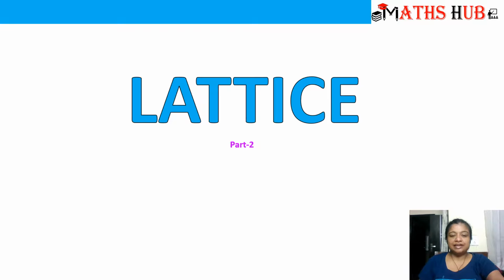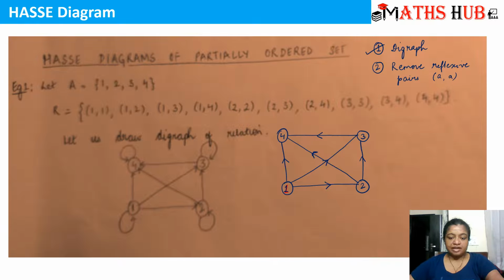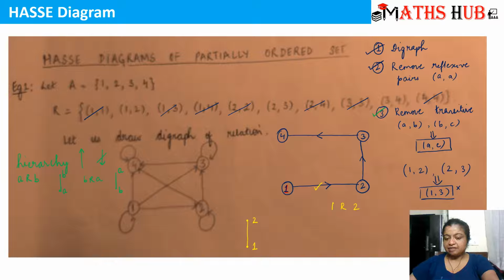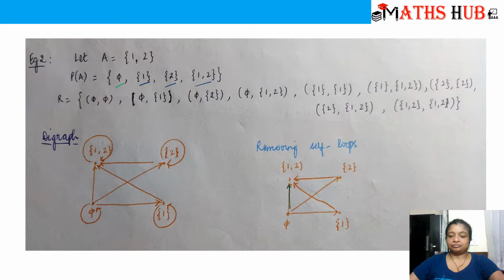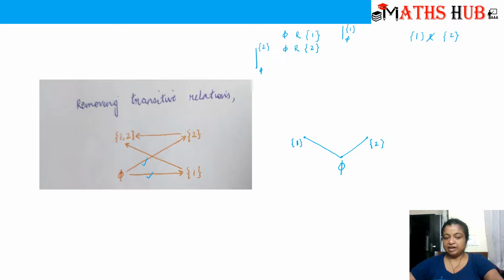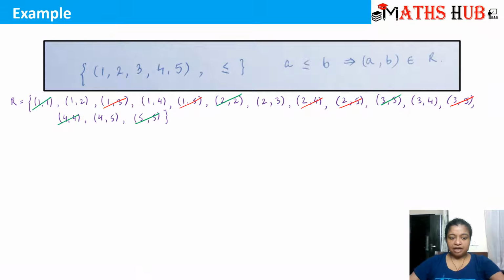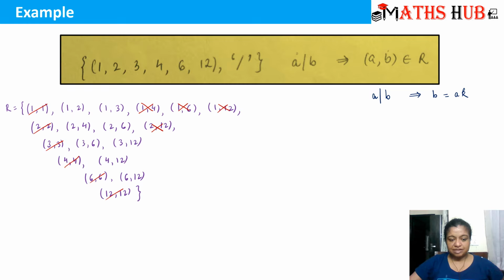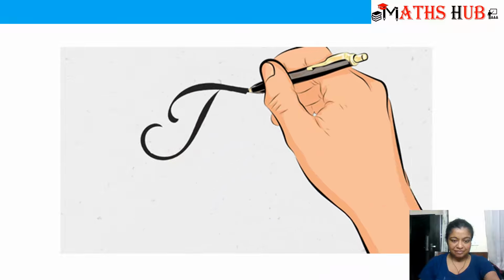Lattice - Part-2-Hasse Diagram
This video will help in explaining the concept of Hasse Diagram